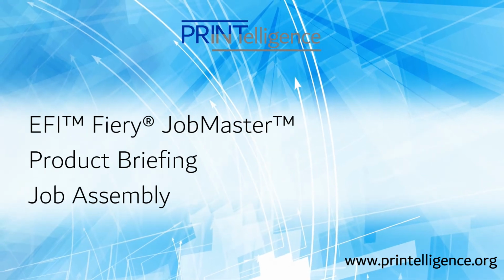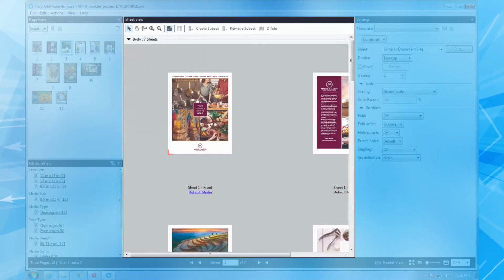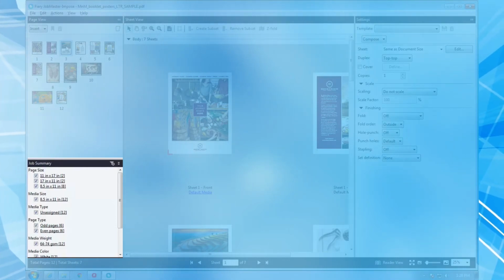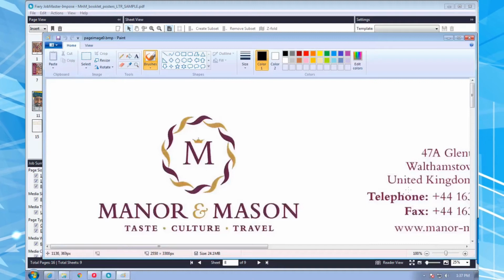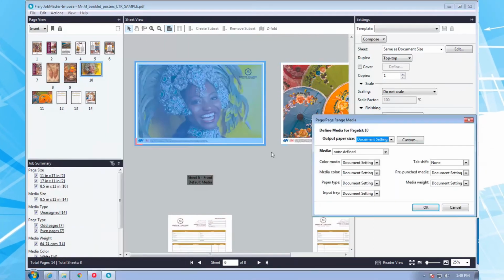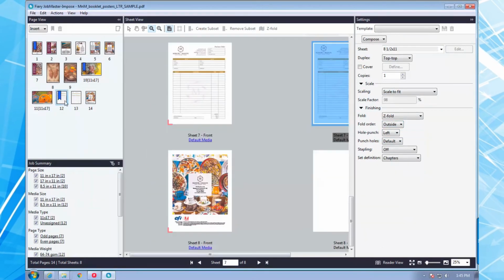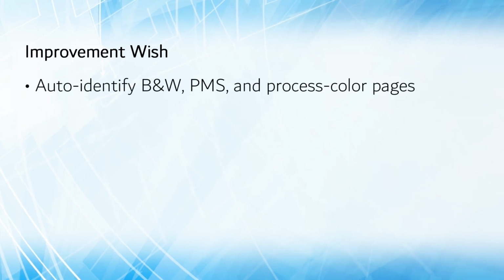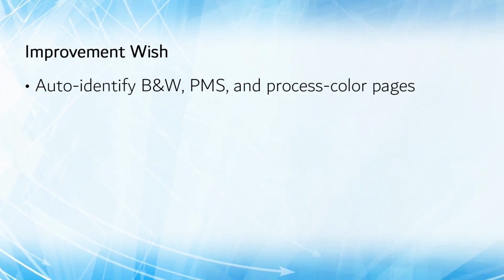EFI Fiery JobMaster Job Assembly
This video covers:
A quick tour of the Fiery JobMaster interface
Combining PDF files and rearranging pages
Adding and cleaning up scanned pages
Assigning media and special finishing